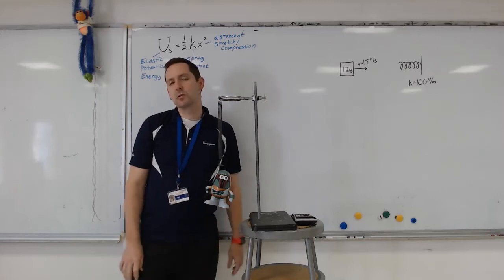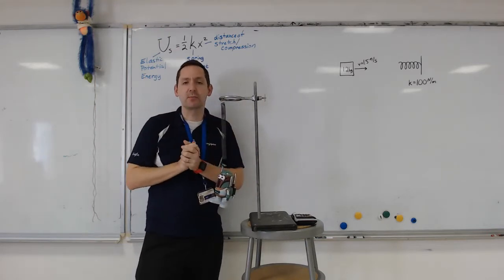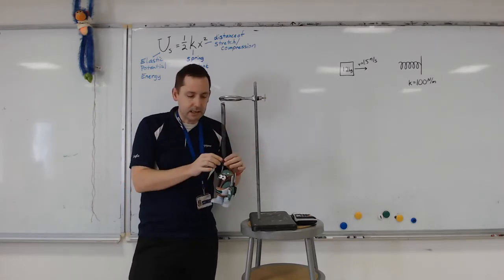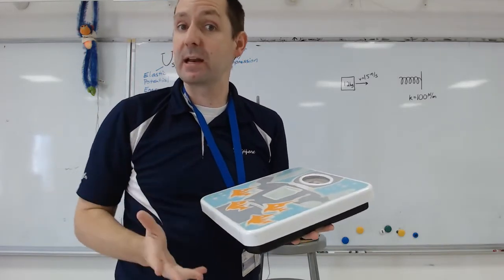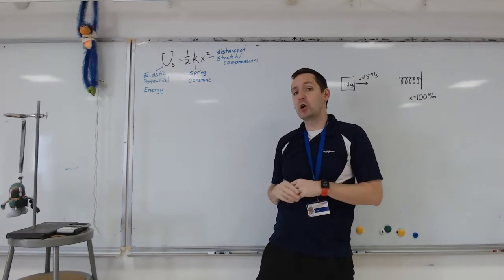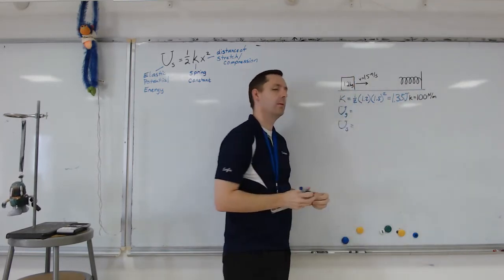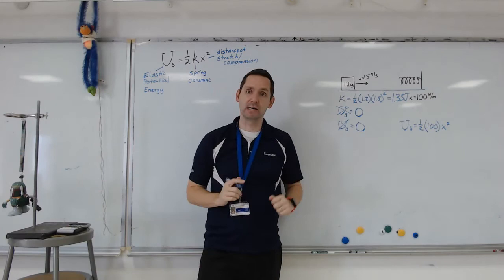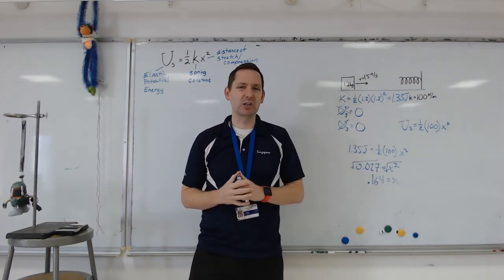Intro to Elastic Potential Energy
Introduction including two conceptual examples and one mathematical example of how to use Elastic Potential energy.  It is assumed that the student already knows kinetic and gravitational potential energies.